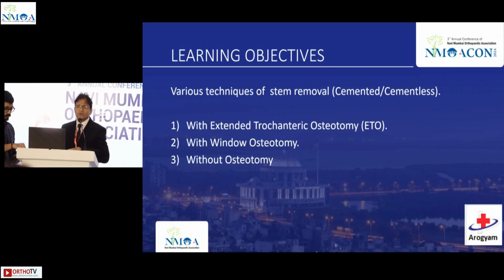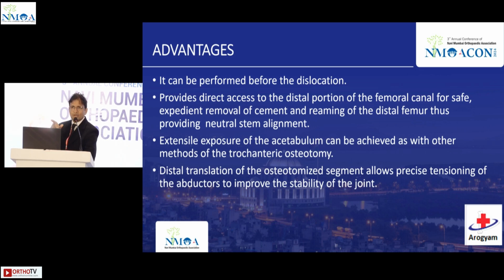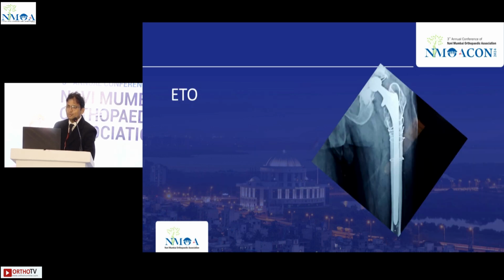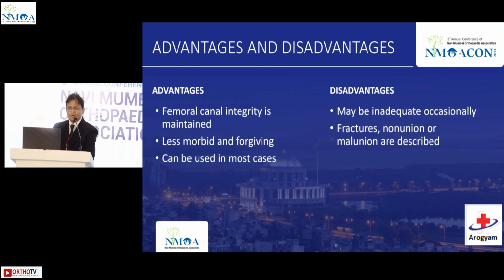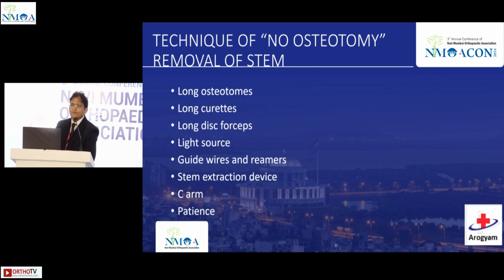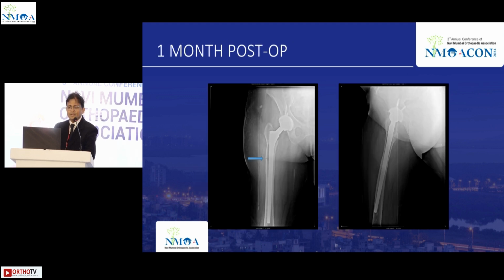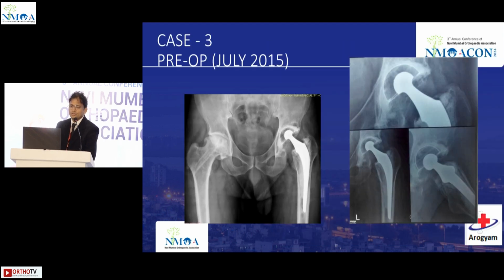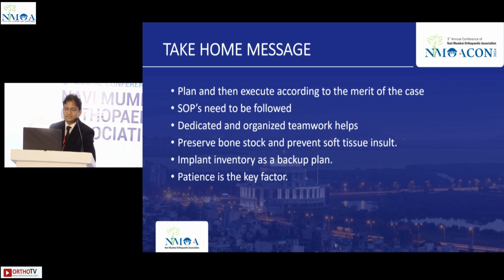NMOACON 2024: Removal of Stem with or without osteotomy - Dr. Alok Umre